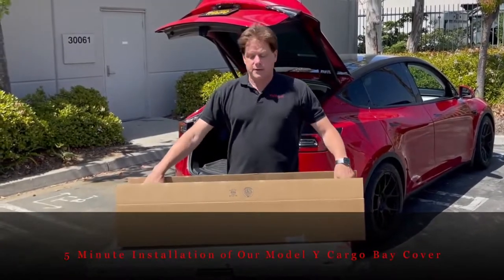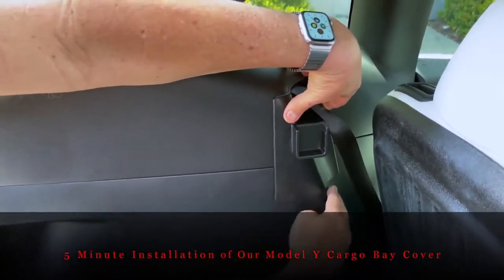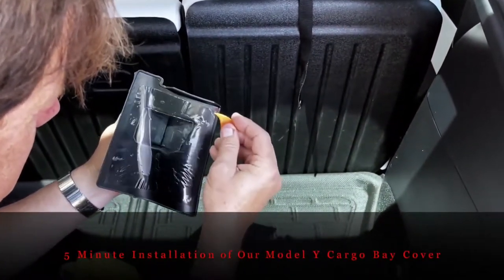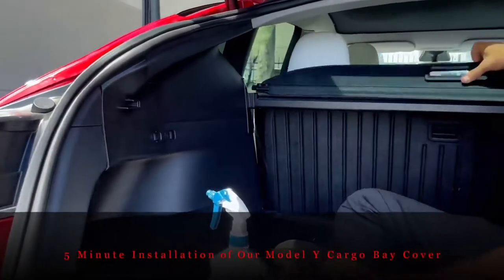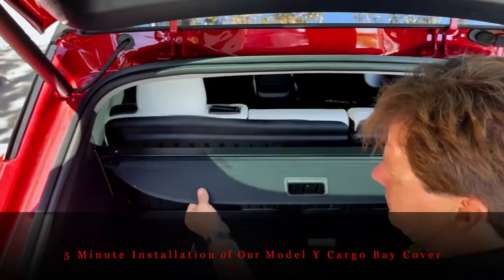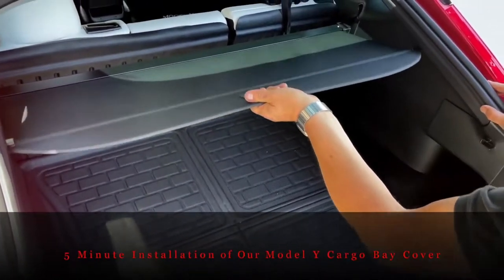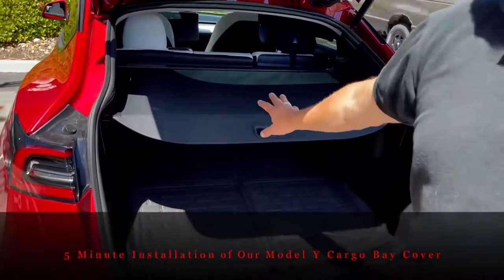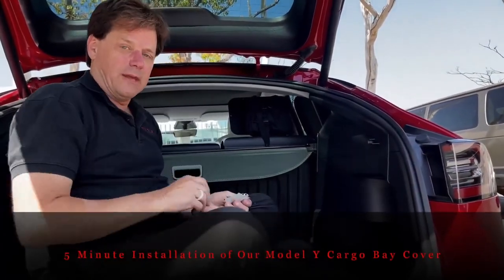5 Minute Installation of Our Model Y Cargo Bay Cover 1080pFHR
5 Minute Installation of Our Model Y Cargo Bay Cover 1080pFHR